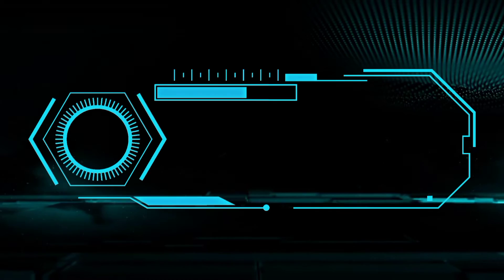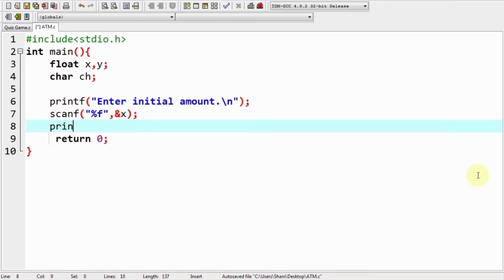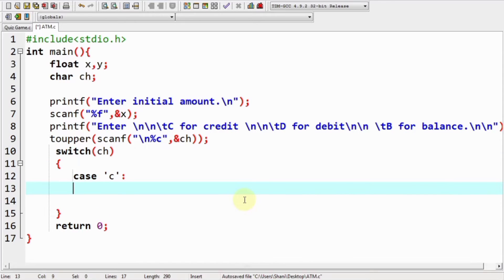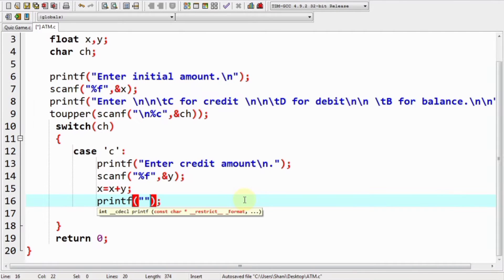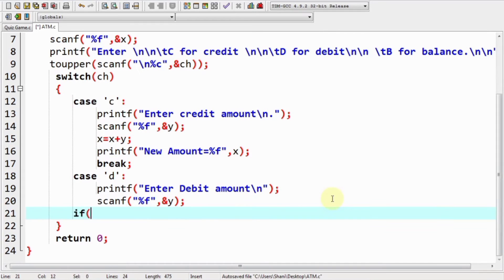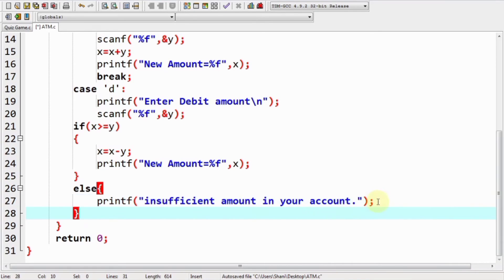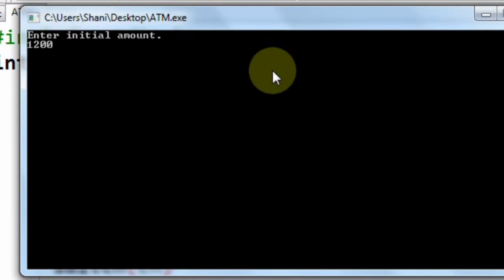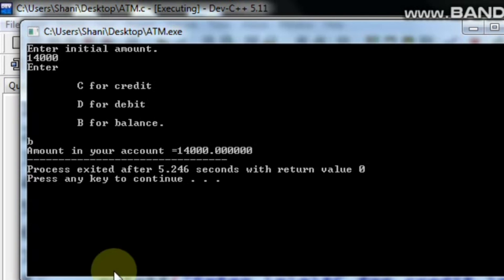How to make ATM Program in C language? ||ATM program in 2022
Join this WhatsApp Group for Free Source Code:
Hi everyone, This tutorial is about creating an ATM machine in C programming language. This tutorial is specially designed for absolute beginners.
you can enhance your skills by viewing this video .atm machine